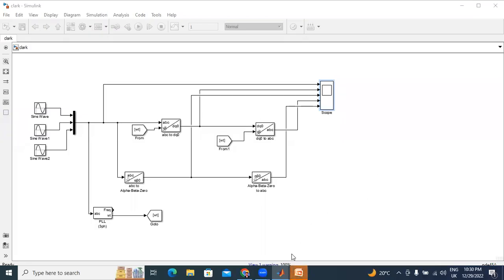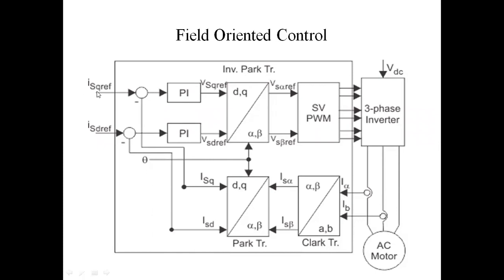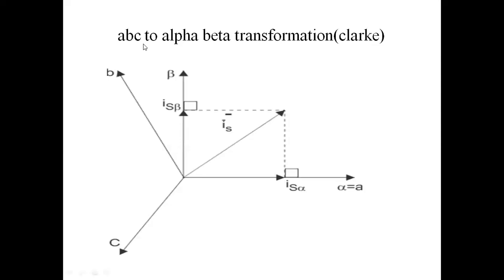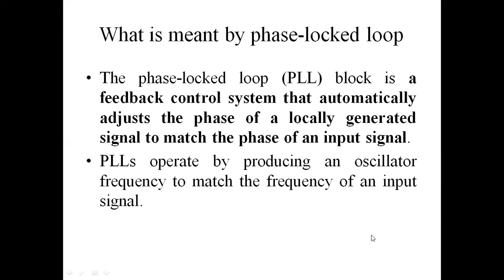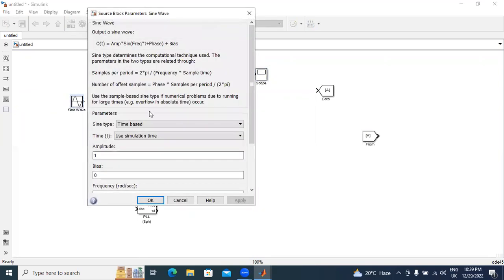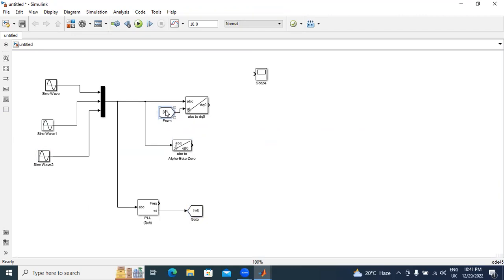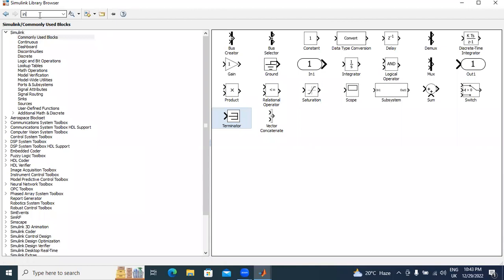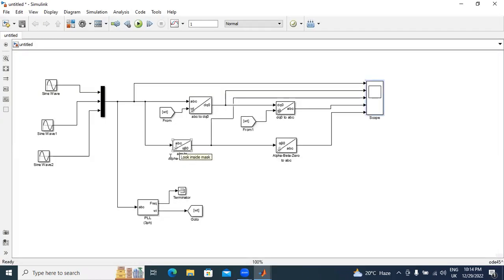Clarke and Park Transforms - MATLAB & Simulink